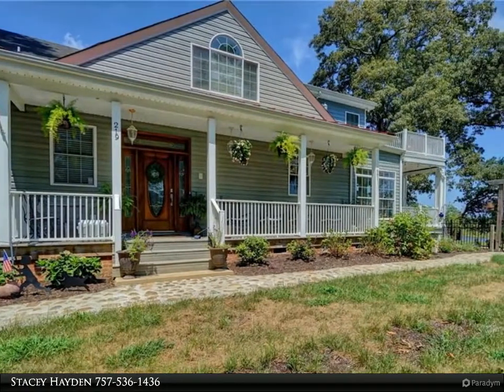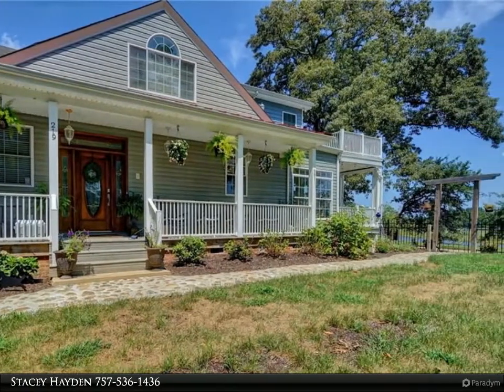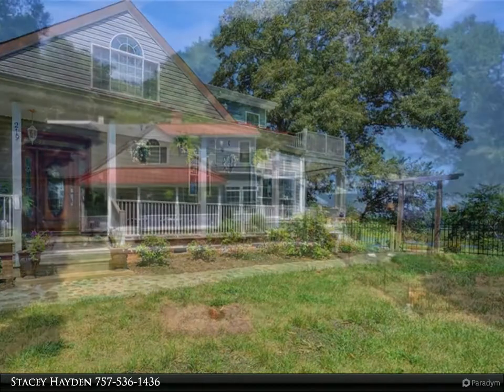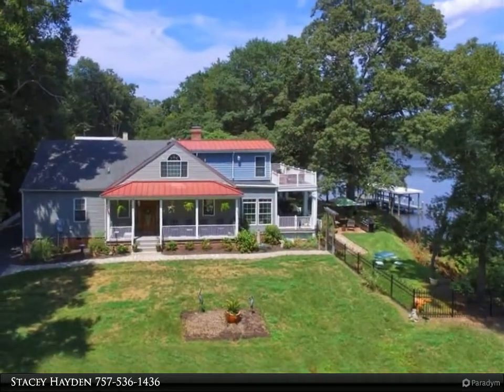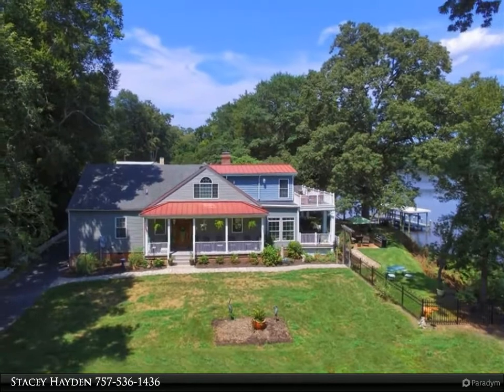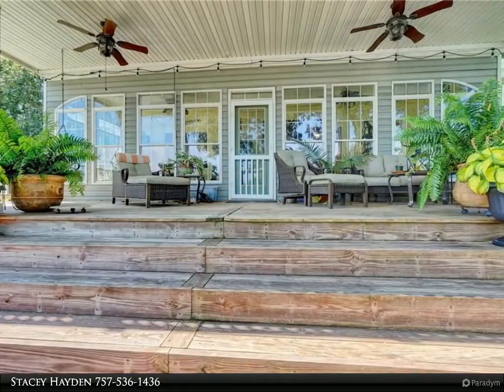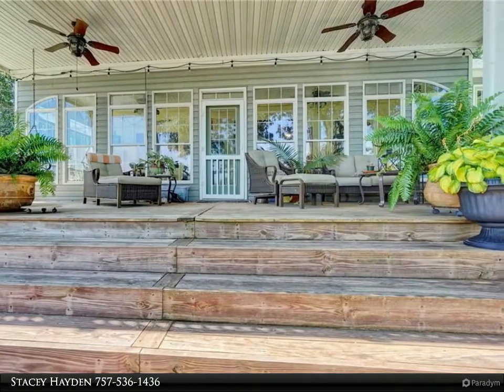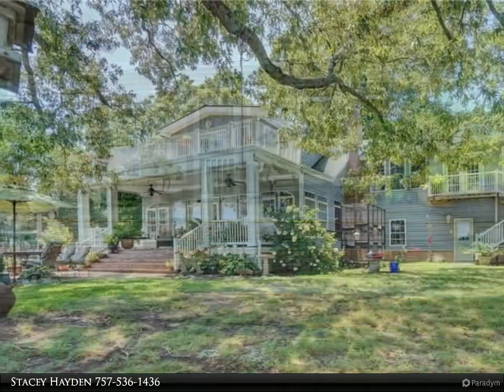Homes for Sale - 219 Water Pointe Way, Suffolk, VA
Nestled in the back of Riverwood subdivision sits this charming modernized farmhouse with stunning views of the Nansemond River. This home offers many surprises. One is the fantastic views from almost every room of the river. Breathtaking sunrises,sunsets, fog rolling across the river; its your own private oasis. Enjoy summer nights watching the boats motor/sail by from one of the decks, master bedroom, FROG or the sunroom. The sellers have the permit for you to build your own dock and per the sellers there is not an expiration date and is transferable. Landscaping offer blooms through out the year attracting wildlife. FROG could be a 5th bedroom. The 3.5 car garage is HUGE-plenty of space to park and tinker on projects.

3 full bath, 1 half bath

Stacey Hayden
Berkshire Hathaway HomeServices Towne Realty